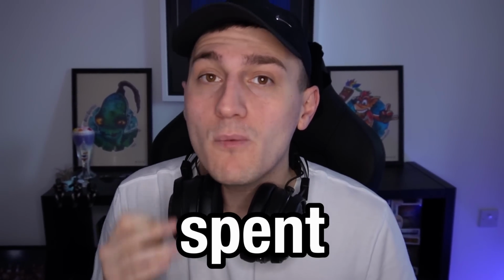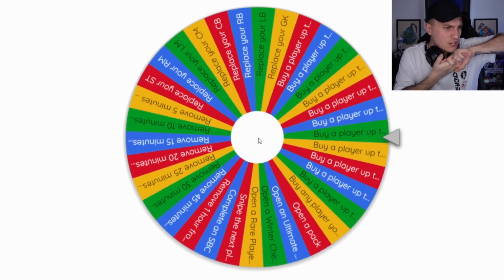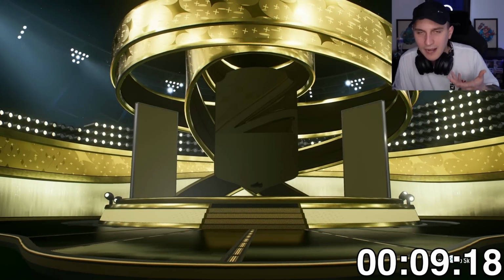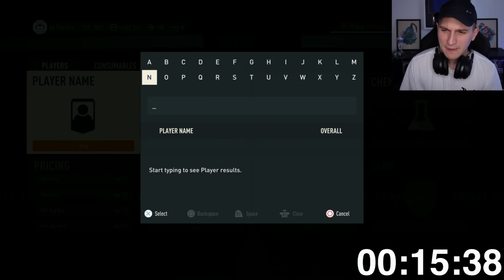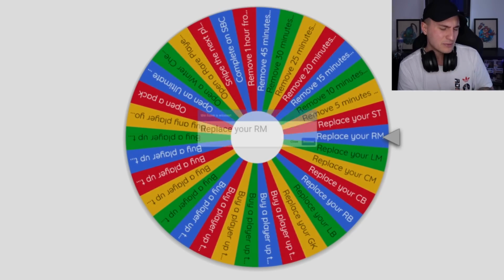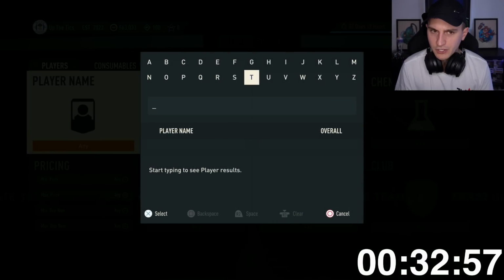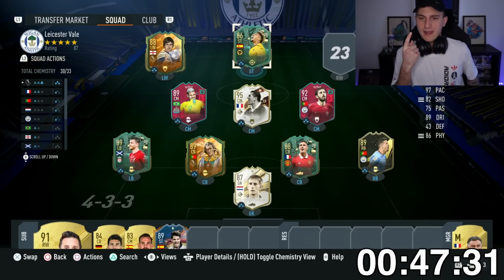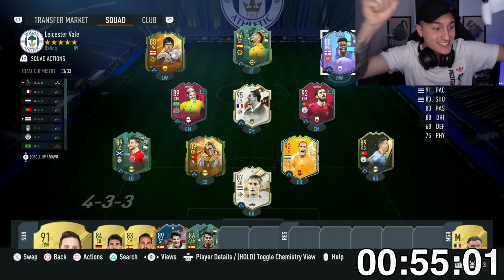I Built a GOD SQUAD in 2 Hours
Ever wondered what the best team you can make in FIFA 23 is in 2 hours? Well, in this video, we're going to find out!